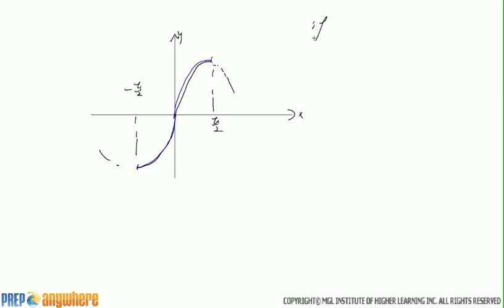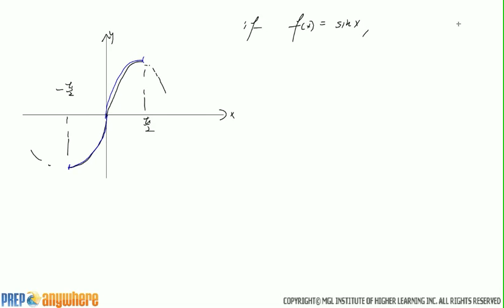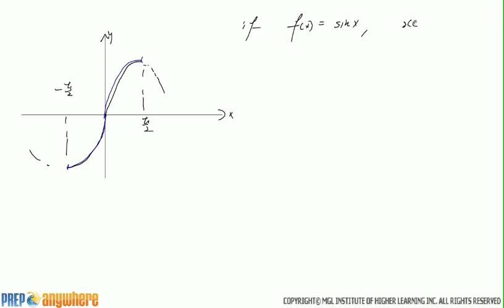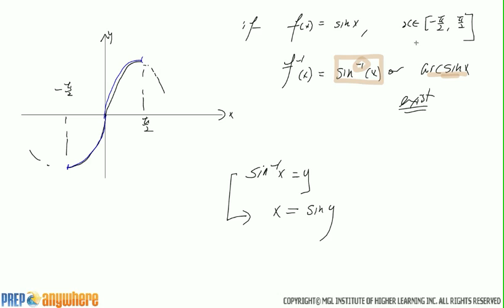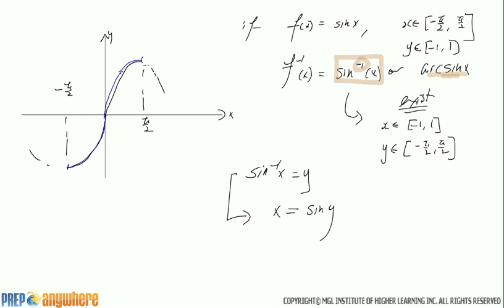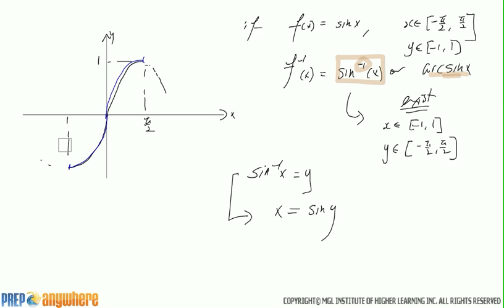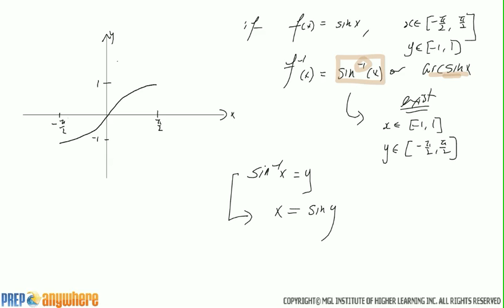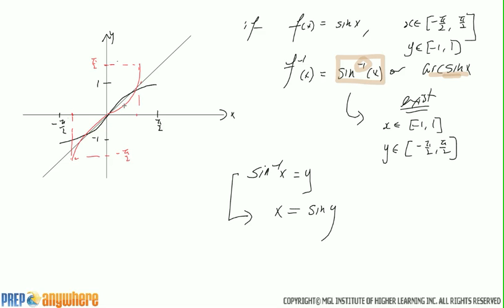1 Introduction to Inverse Trig Functions